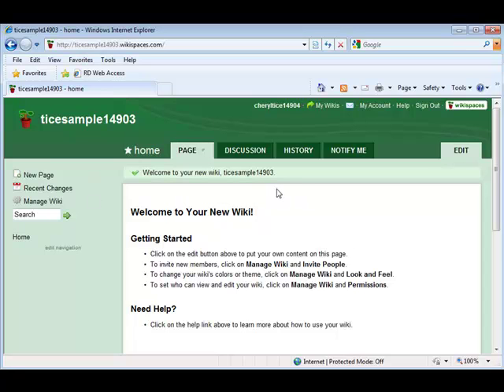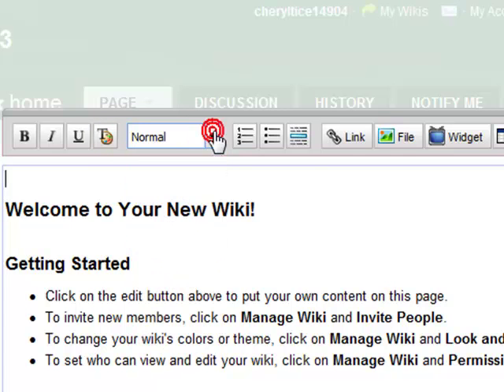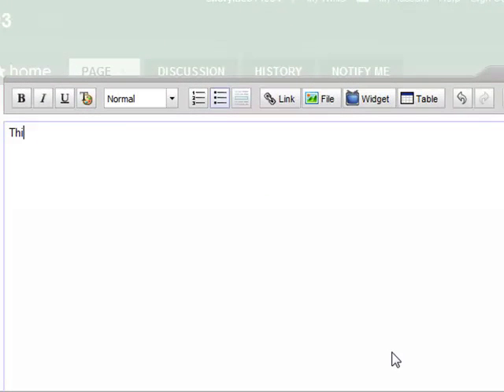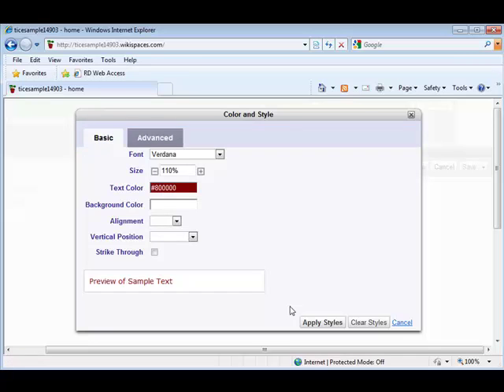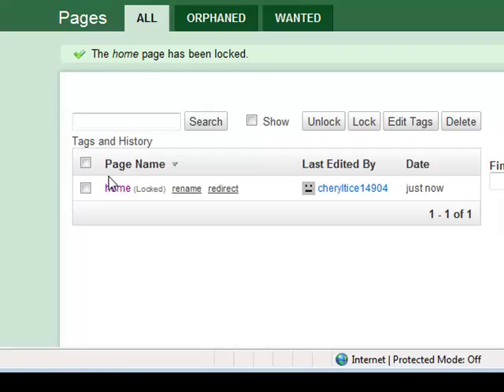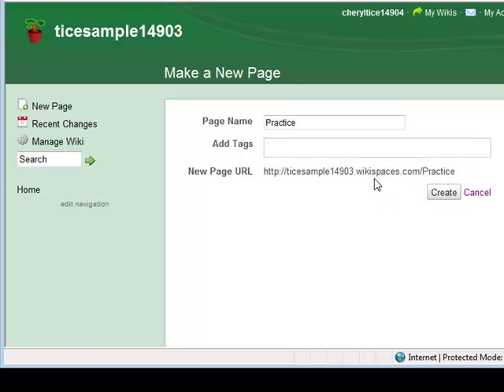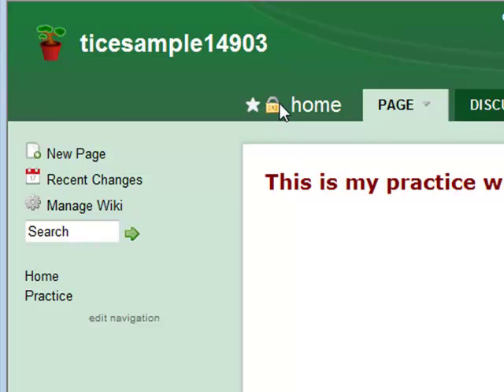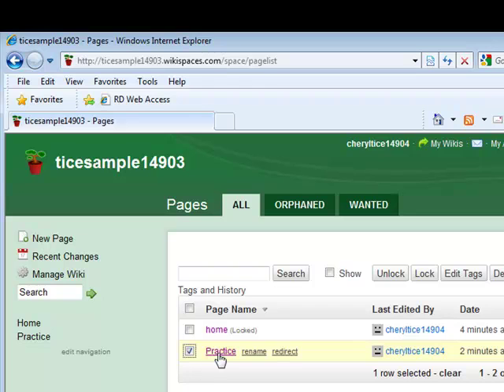Wikispaces Edit and Manage Wiki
Learn to add and format text on your wiki pages.  Add new pages to your wiki and learn where to lock and unlock pages for easy student access.